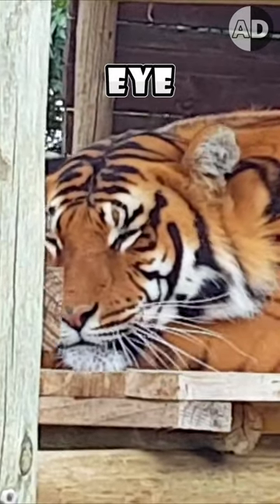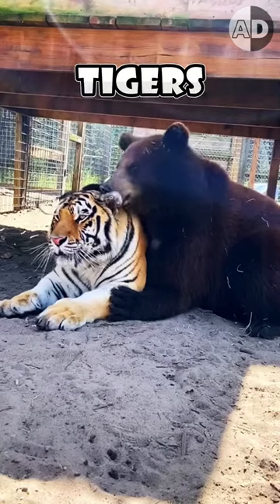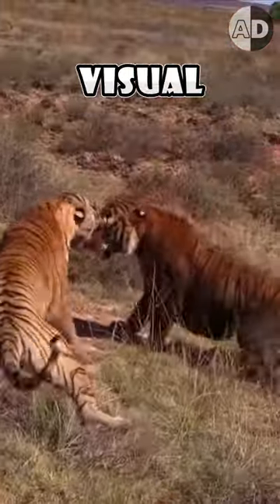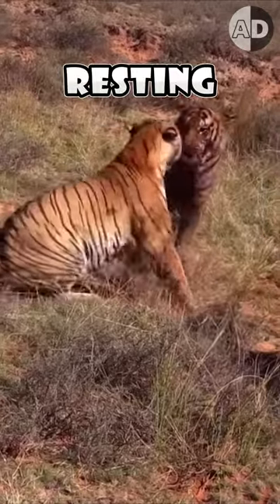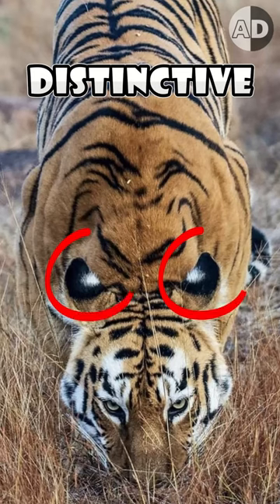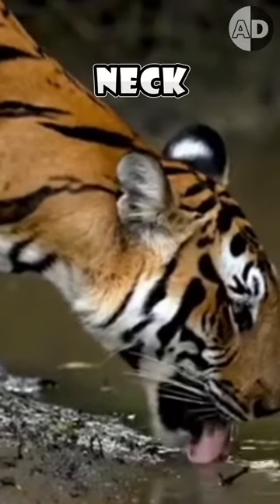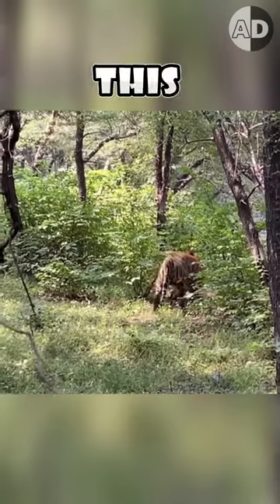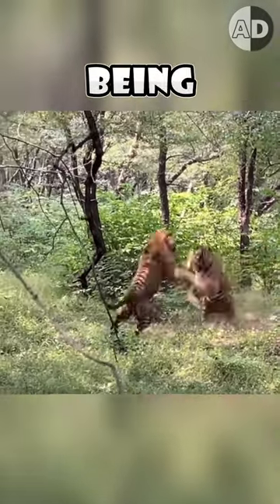Tiger's False Eyes Explained🐅💡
Dive into the fascinating world of tigers and discover a hidden aspect of their survival strategy - the false eyes on the back of their ears. Contrary to popular belief, these markings serve a critical purpose beyond mere decoration. They create an illusion to deter potential threats from attacking a tiger when it's most vulnerable. This video explores how these natural deceptions play a crucial role in the tiger's life, offering them protection against rivals and securing their position atop the food chain. Join us as we uncover the science behind these false eyes and what they reveal about tiger behavior and evolution.